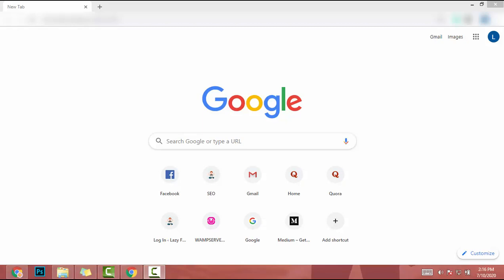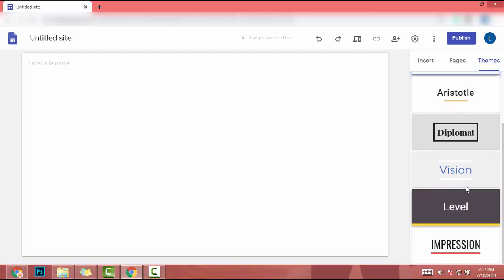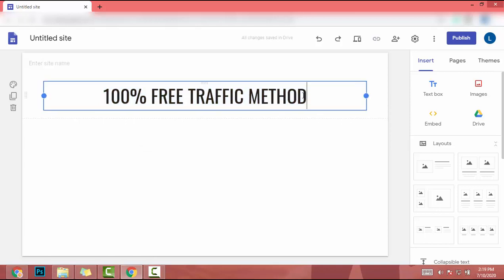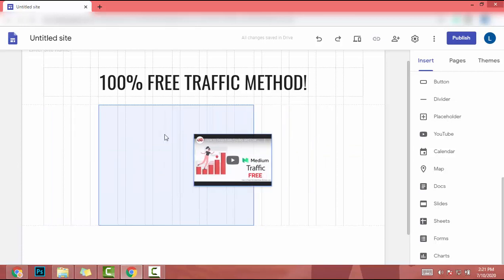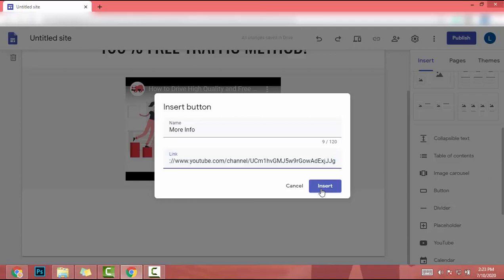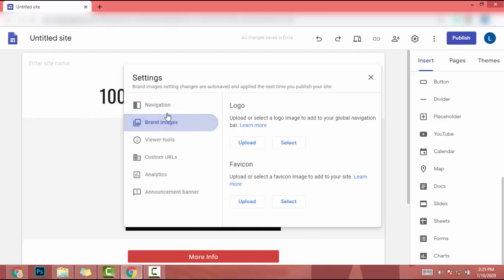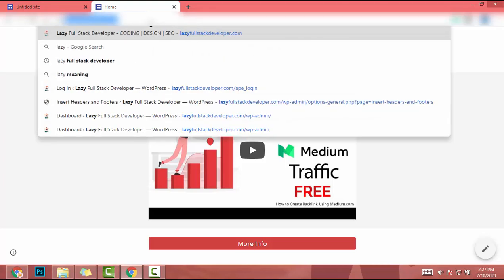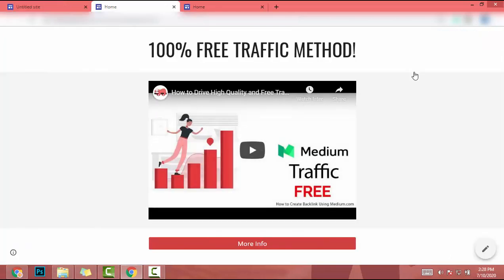Create Free Landing Page Google Sites | Google Sites Tutorial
👉 Check my blog to find make money online articles.

😏 In here I show you how to Create Free Landing Page Google Sites
😏 This is a free and easy way to create a landing page
😏 Check this Google Sites Tutorial and try it

Some Fiverr sellers to build a WordPress website or blog